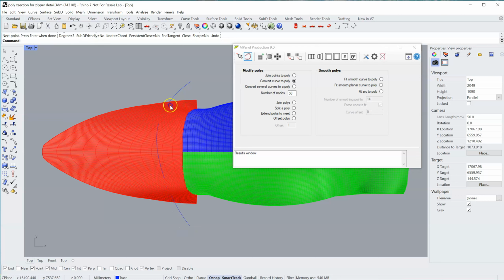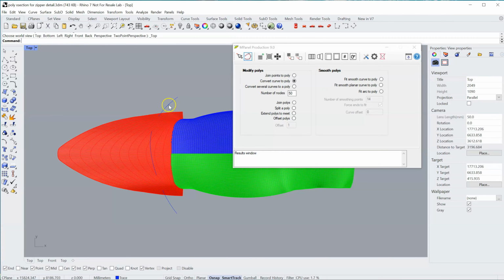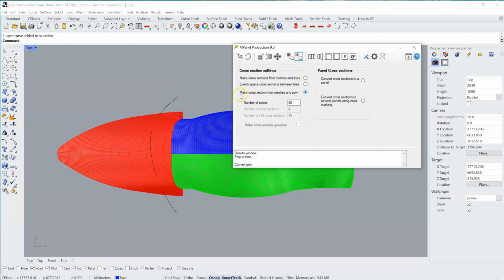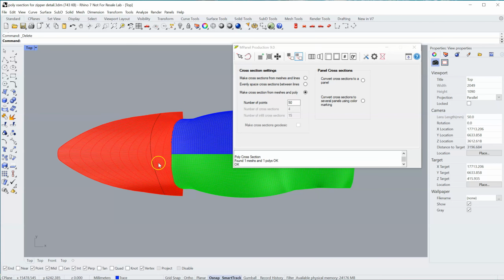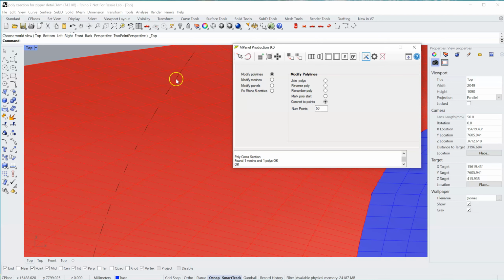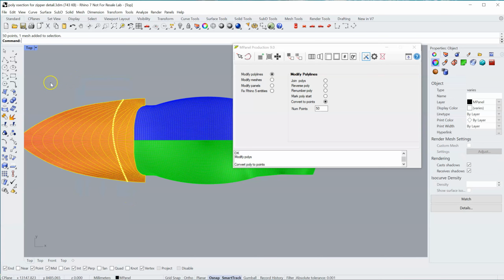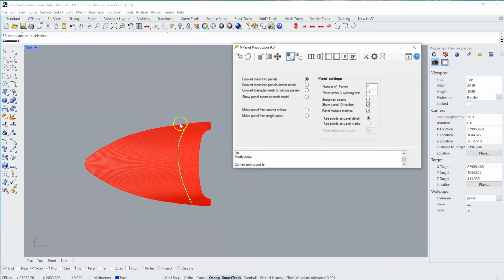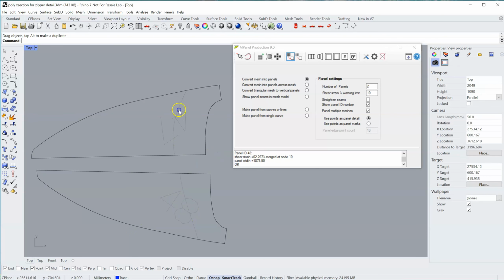Zipper - adding details to panels using Production v9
We are going to use the new tools in v9 of Production to add details to both the mesh and the subseuent panels which would represent details such as a zipper line.